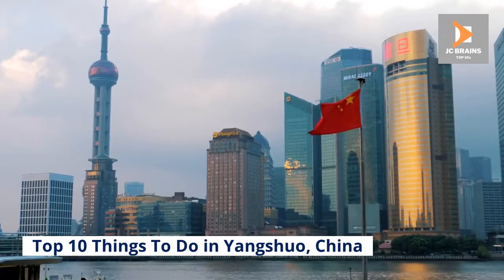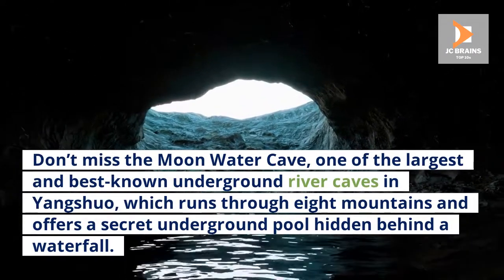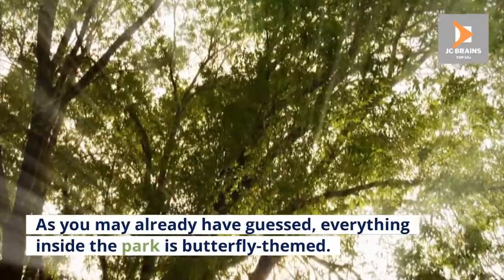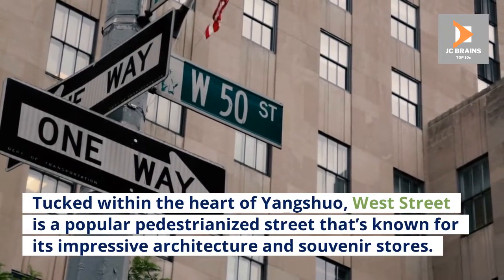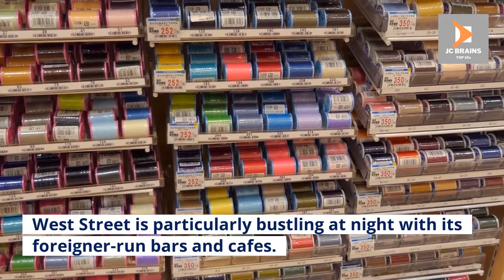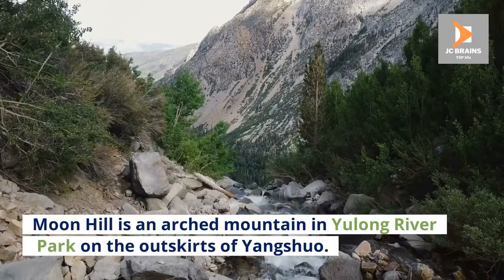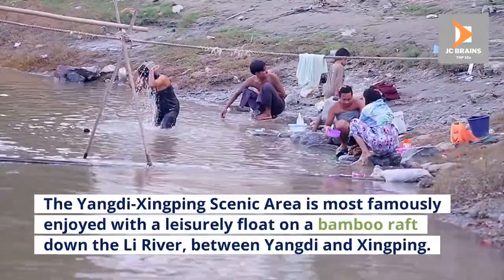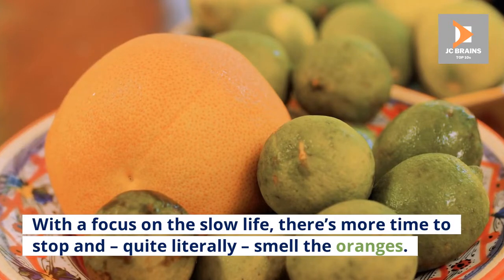TOP 10 THINGS TO DO WHILE IN CHINA | TOP 10 TRAVEL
This video explores the TOP 10 THINGS TO DO WHILE IN CHINA | TOP 10 TRAVEL.
We researched the most beautiful and breathtaking exotic travel destinations across the globe, and we have put together a travel guide of the TOP 10 THINGS TO DO WHILE IN CHINA | TOP 10 TRAVEL.
This channel will explore unique places to travel, so I strongly suggest you add these Top 10 Things To Do to your bucket list. Tropical islands, diverse rainforests, beautiful beaches, and historic volcanoes will enhance your experience when exploring the TOP 10 THINGS TO DO WHILE IN CHINA | TOP 10 TRAVEL.